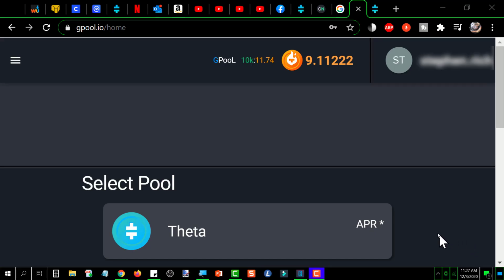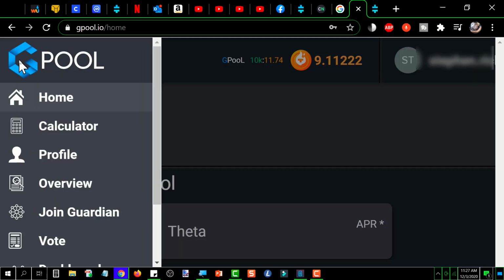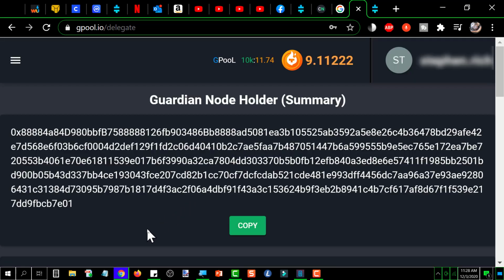GUARDIAN NODE STAKING REQUIREMENTS UPDATE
GUARDIAN NODE STAKING REQUIREMENTS UPDATE:  In this video I go over the rumor that the theta staking requirement will be reduced from 10K theta to just 1,000 theta.  Be sure to watch to the end so you don't miss important information.